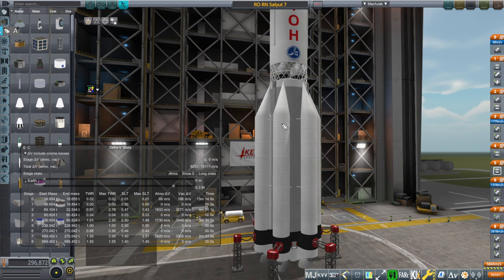Space Basics 06 - Orbital Rocket Design Part 3 - Deviations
I go over some reasons why rockets might not have a mathematically ideal setup, looking at the Proton, Atlas V, Ariane 5, and Falcon 9 rockets.